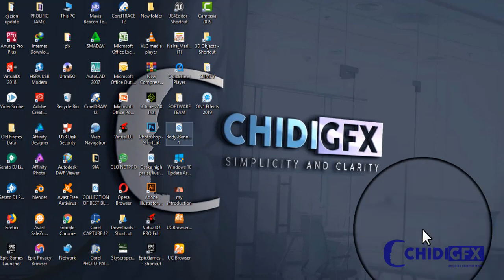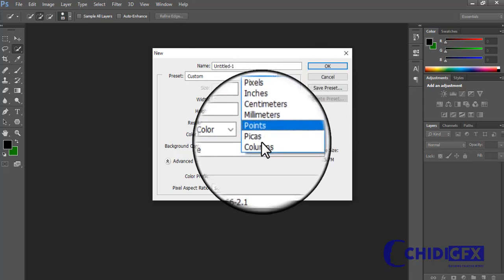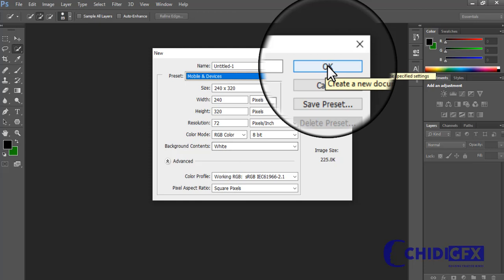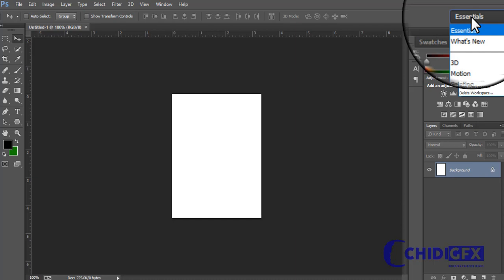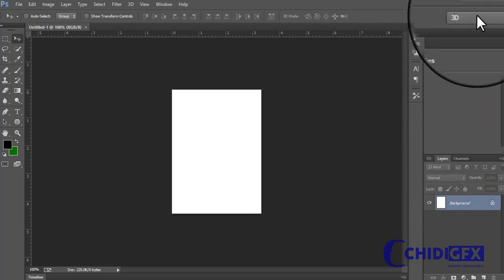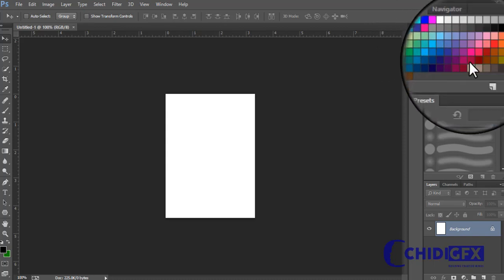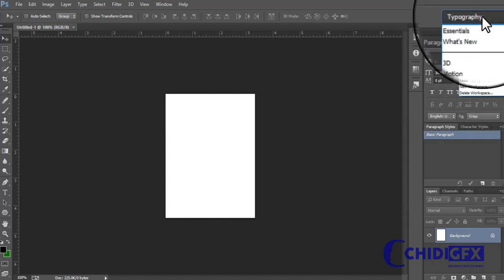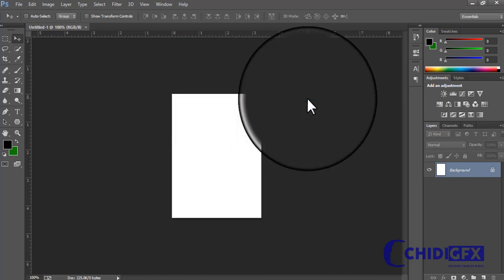Series Introduction - #1 Photoshop CC Beginner Tutorial Series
Photoshop CC Beginners Tutorial Series –

#1 Series Introduction
This is episode 1 of my Photoshop Beginner Tutorial Series, In this video I will be going over an introduction to the photoshop interface and workspace.
In this video I explained the different types of Workspace and how you can apply them to photoshop.